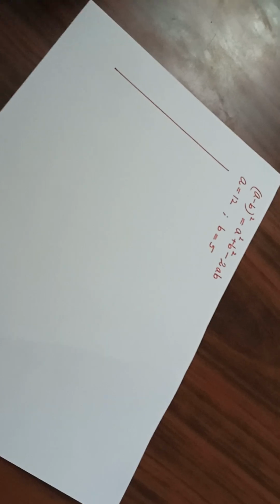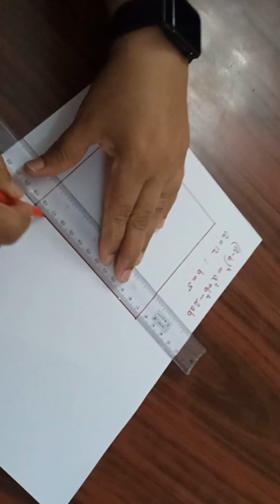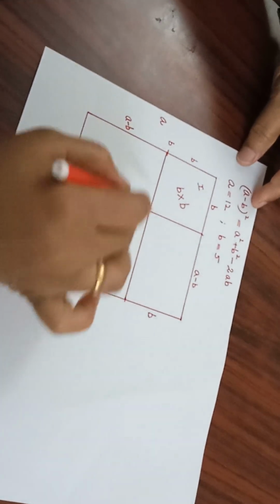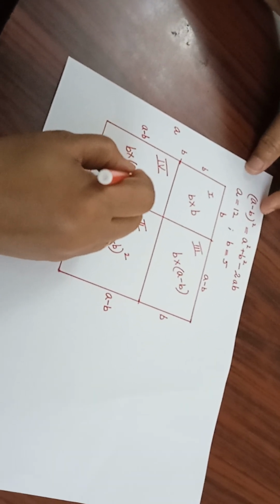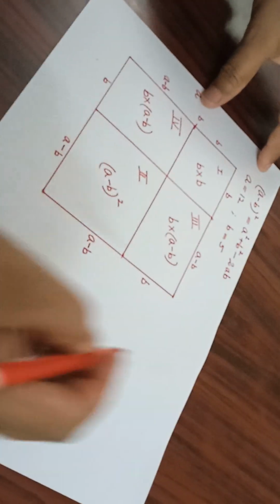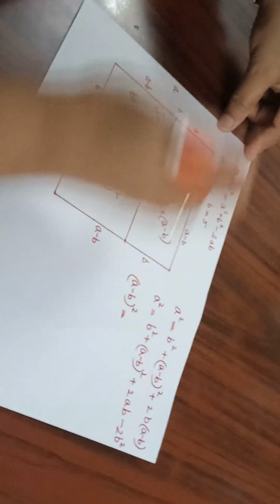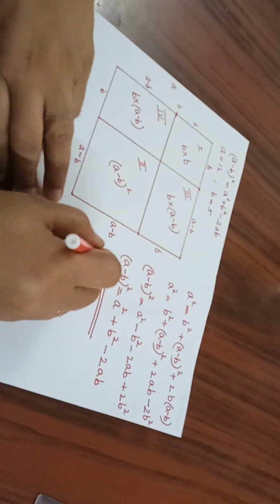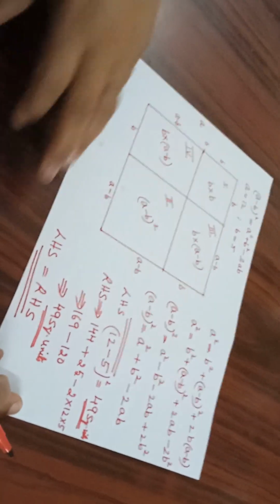Sajna Hameed ma'am - An activity to prove geometrically how the identity (a-b)^2 = a^2 - 2XaXb + b^2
Mathematics is not just about memorizing formulas; it is about understanding why they are true.

One of the most rewarding moments in teaching is watching students realize that an algebraic identity is more than a collection of symbols, it is a relationship that can be seen.

In the diagram below, I have used a simple geometric approach to prove the identity:

(a−b)^2=a^2 + b^2−2ab, By partitioning a square into smaller regions and comparing their areas, the identity unfolds naturally. Such visual proofs help students connect algebra with geometry, making learning more meaningful, intuitive, and memorable.

As mathematics educators, our responsibility extends beyond teaching procedures. We should strive to cultivate curiosity, encourage reasoning, and help students appreciate the elegance hidden within every mathematical idea.
Sometimes, a single diagram can explain what several lines of algebra cannot.
For Numerical Verification, learners can use the given values